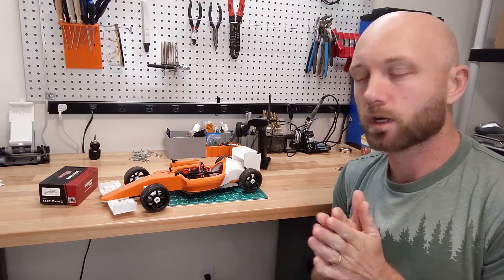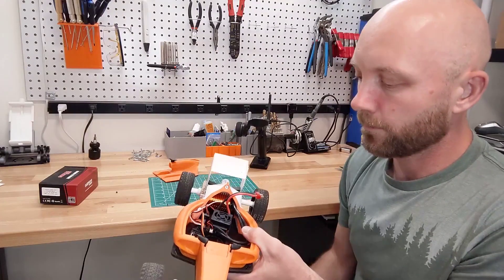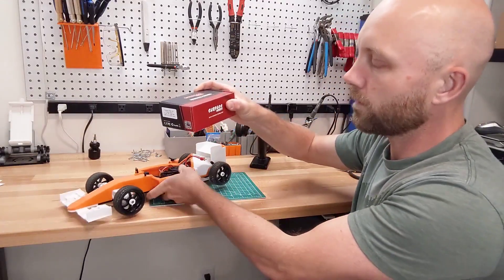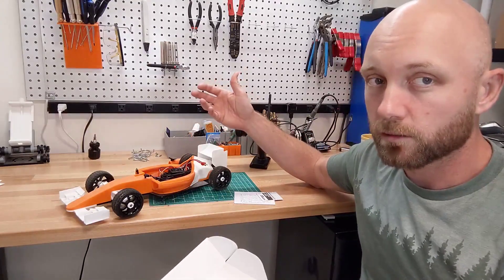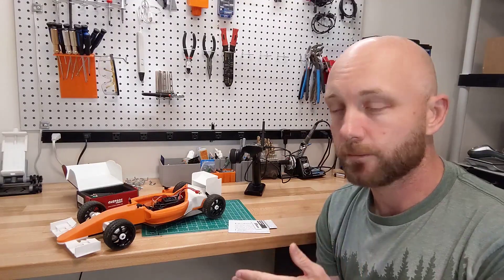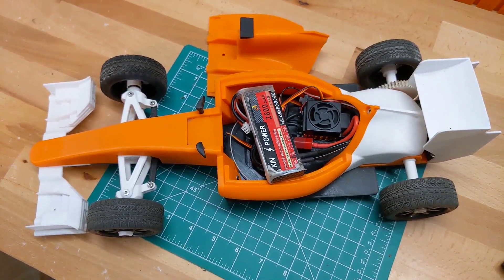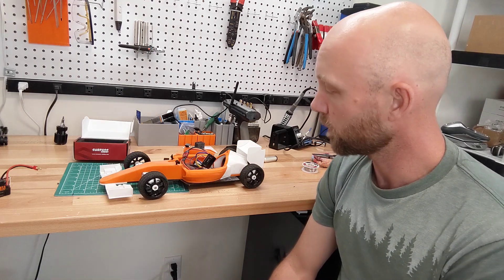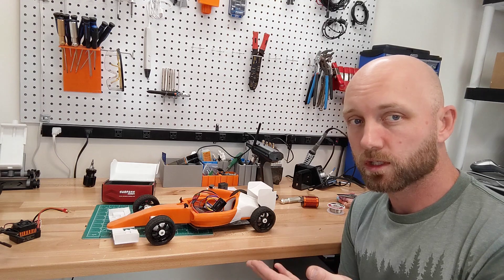OpenRC F1 - Should you go Brushed or Brushless?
Comparison video of the OpenRC F1 car on a brushed vs brushless set-up.